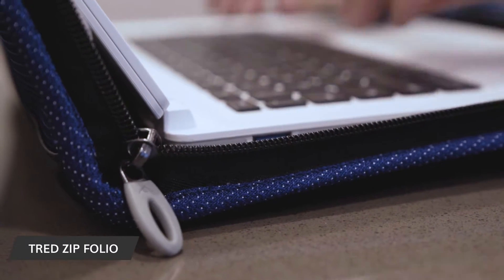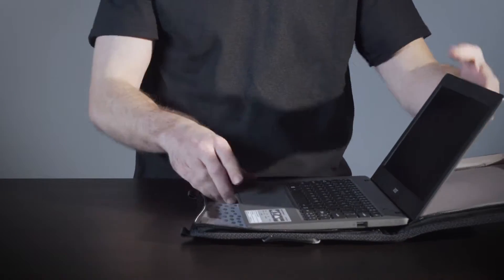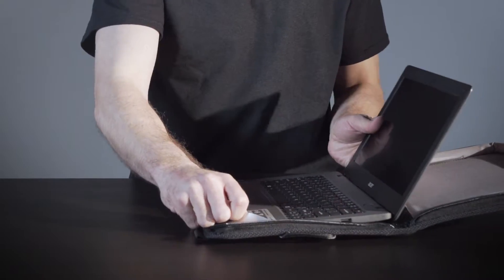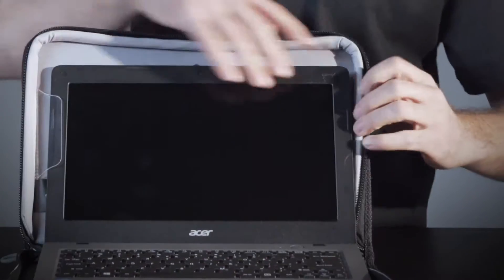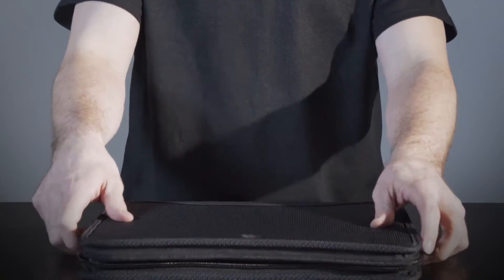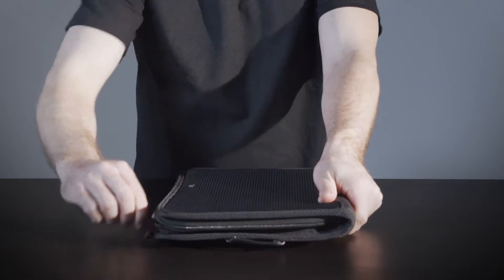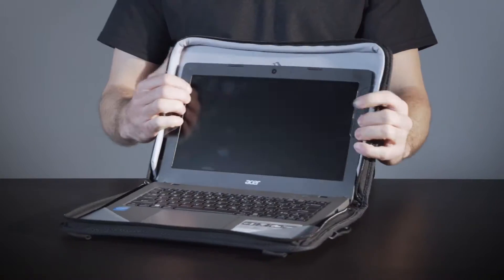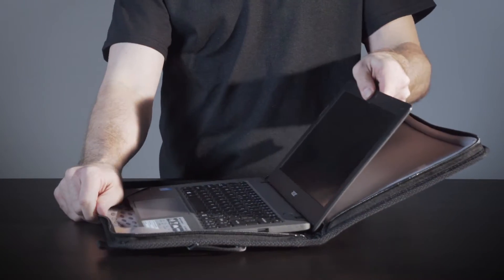Brenthaven Tred Zip Folio Device Installation Instructions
Learn how to install your laptops or Chromebooks into the Tred Zip Folio work-in case.